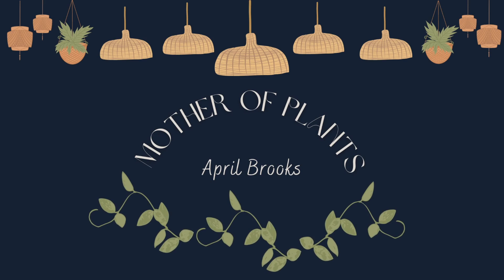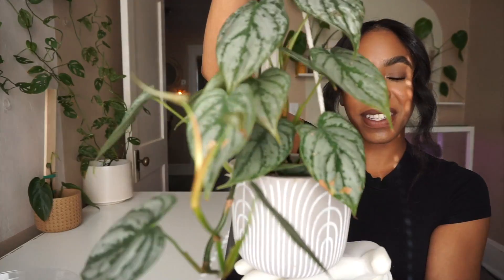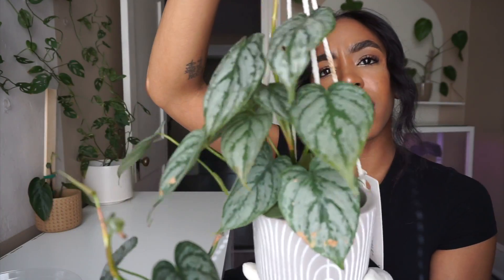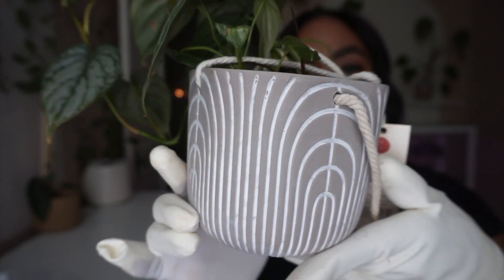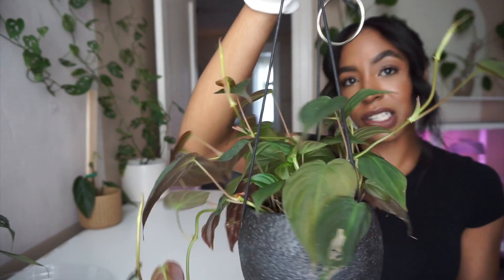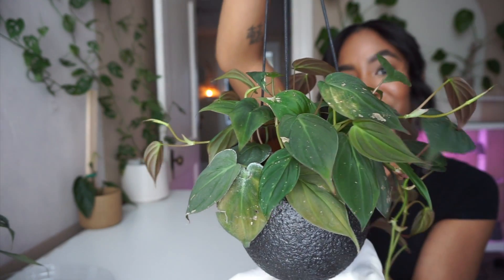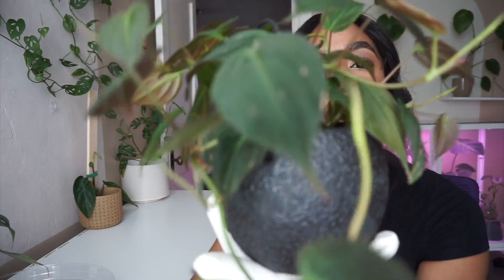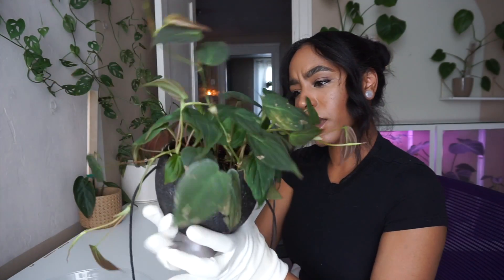Switching Philodendron to Semi-Hydro from Soil | philodendron brandtianum + micans 🌱